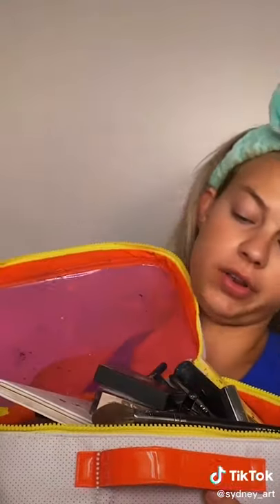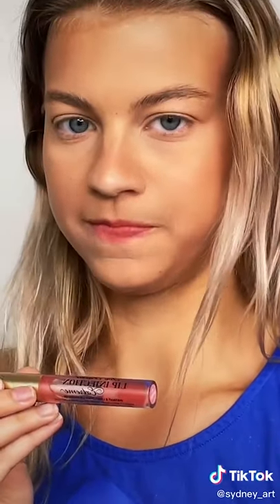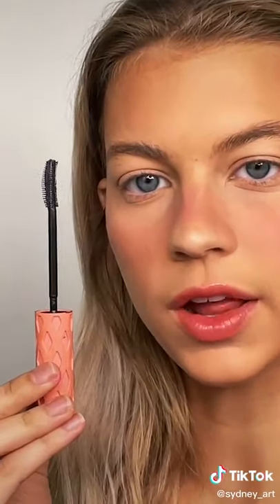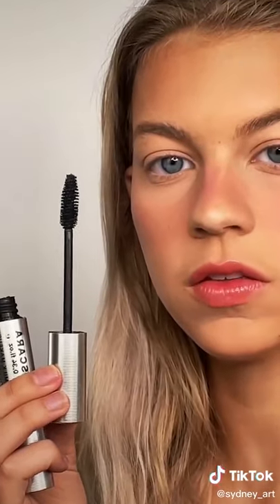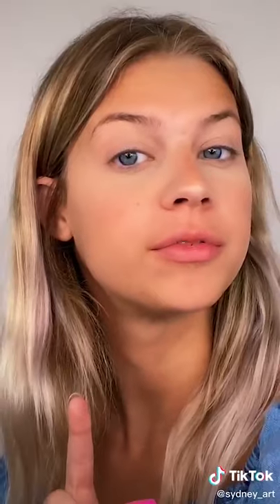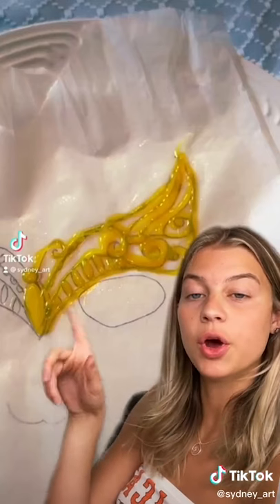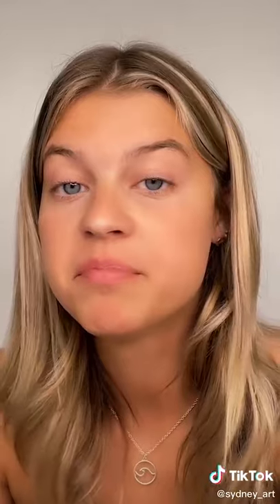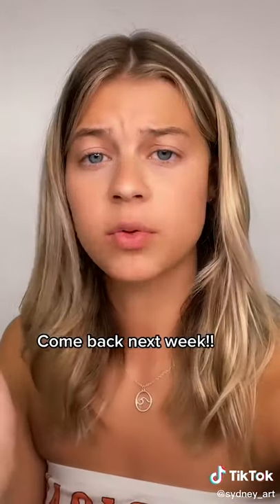Makeup By Sydney Morgan / DIY Makeup Step by Step / Sydney Morgan Tik Tok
@mysgirly Makeup By Sydney Morgan / DIY Makeup Step by Step

Makeup, Makeup by Sydney Morgan, Step by step, facemask, ASMR, COFFEE FACEMASK, makeup artist, Slime, Fruits FACEMASK, Sydney Morgan, DIY, how-to, youtube shorts, shorts, viral,

CopyrightIssue: This Channel is Part of Collab Inc, All Content us in this Channel is licensed by Content Right Holder